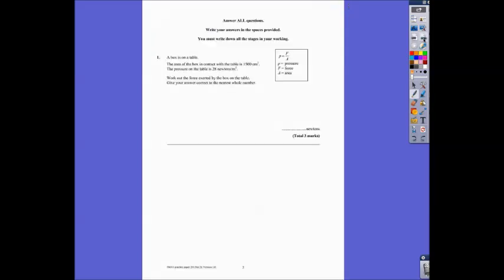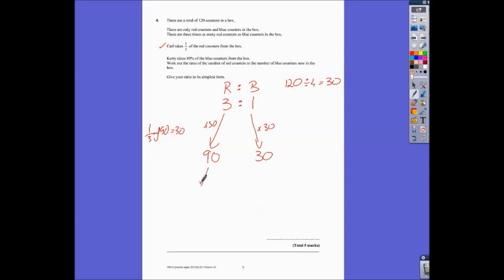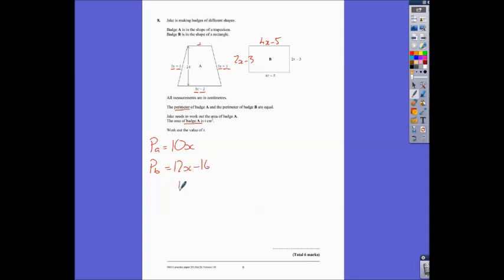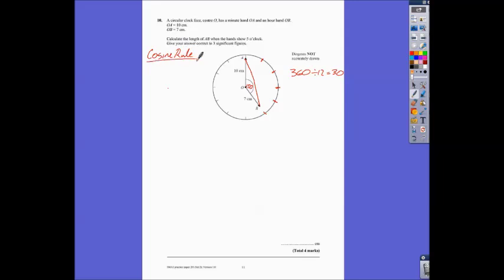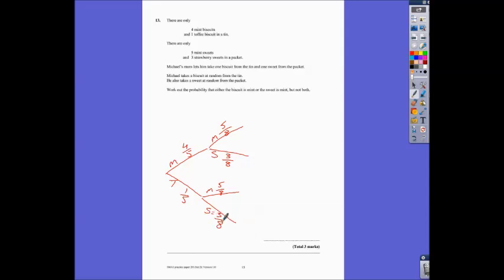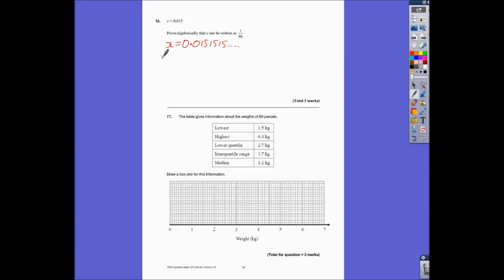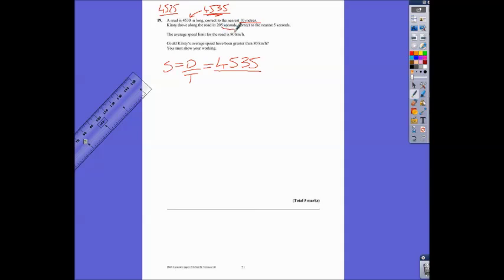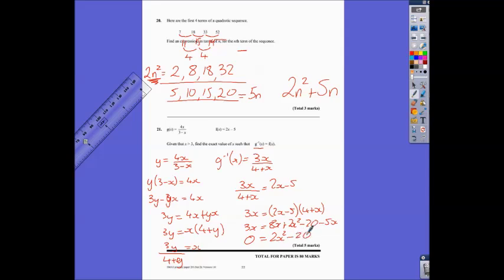Edexcel GCSE Mathematics Practice set 2 Paper 2H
Solutions to Edexcel GCSE Mathematics Practice set 2 Paper 2H